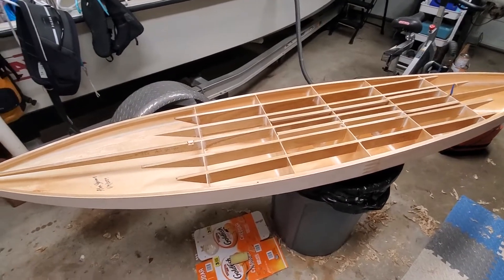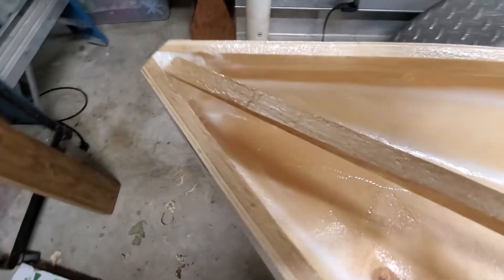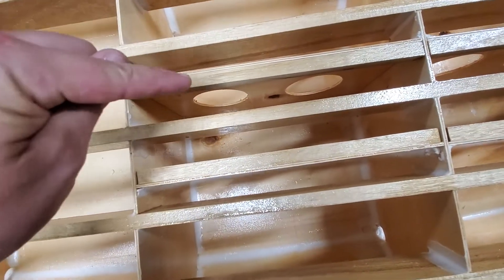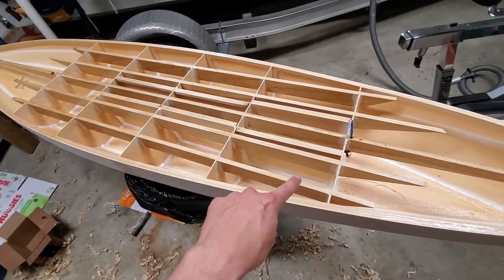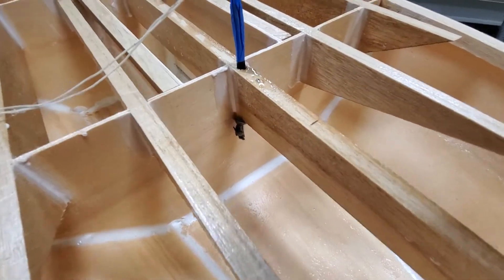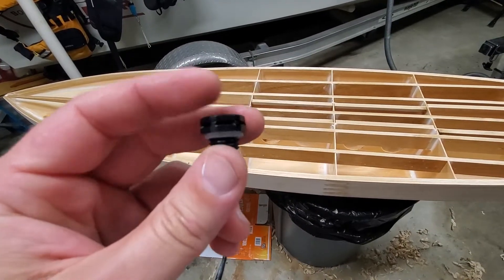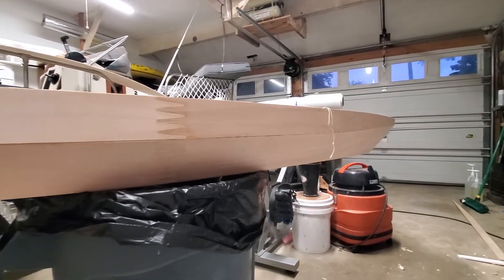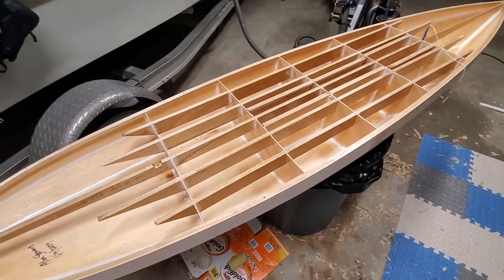About the Spear, a hollow plywood foil board kit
Description of the material and construction of the Spear, a hollow plywood foil board developed as a cnc kit by B&B Yacht Designs in July 2024.